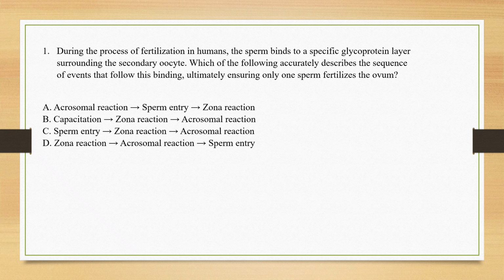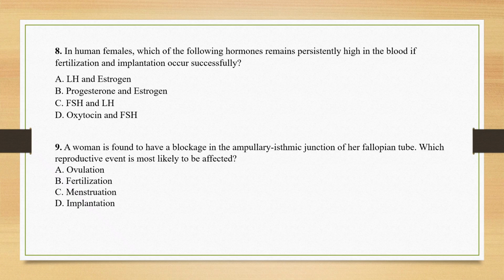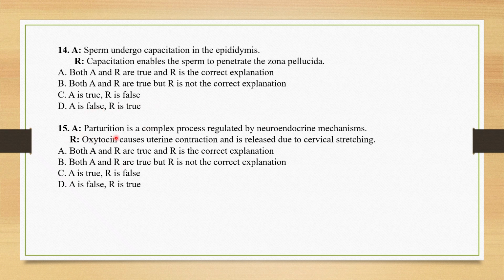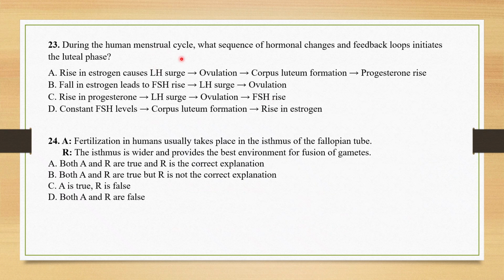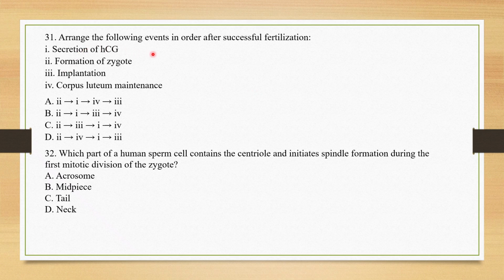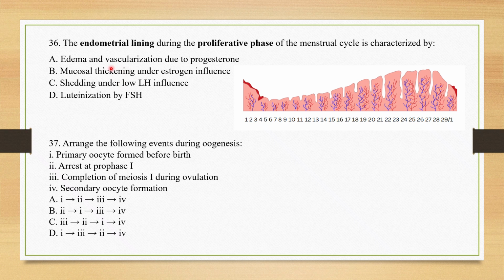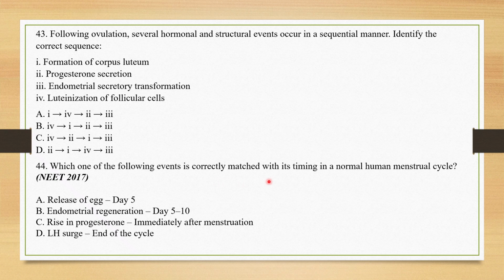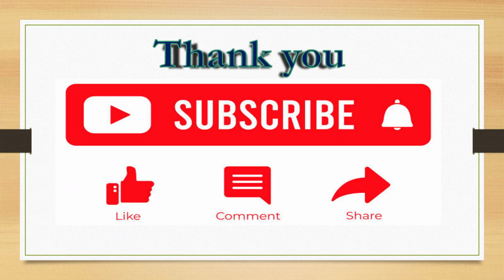Human Reproduction Level 2 | 50 Tough MCQs for NEET 2026 | NCERT Based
Welcome to TheBioNexus!
In this video, we bring you Level 2 – Human Reproduction: 50 tricky and NCERT-based MCQs that will test your NEET preparation like never before! 💯

What’s inside:
– 50 handpicked MCQs from NCERT Class 12 Biology Chapter: Human Reproduction
– Mix of assertion-reason, diagram-based, concept-based & previous year patterns
– Time-saving explanations with concept clarity
– Hinglish language for easy understanding
 Ideal for:

Anyone aiming to master Human Reproduction for competitive exams

Challenge:
Score 40+? Comment your score below!
Love the video? Type "L2 OP" and tell us which chapter we should cover next!

 Stay consistent. Stay curious. Let’s crack NEET together! 🚀